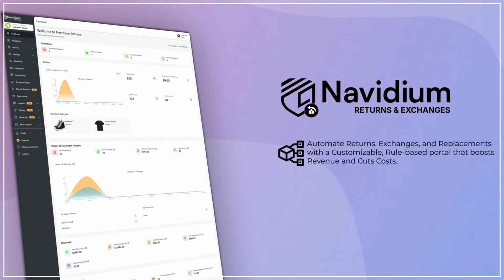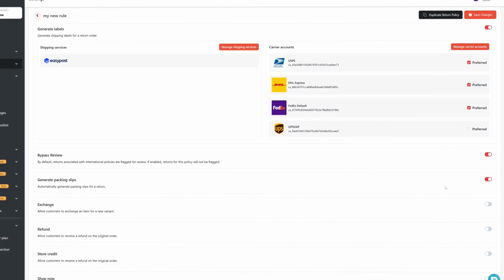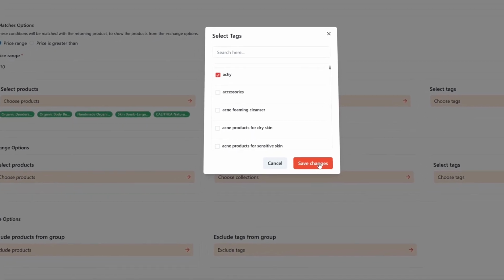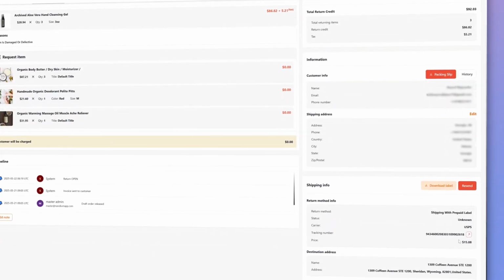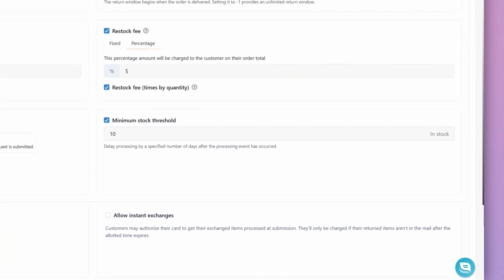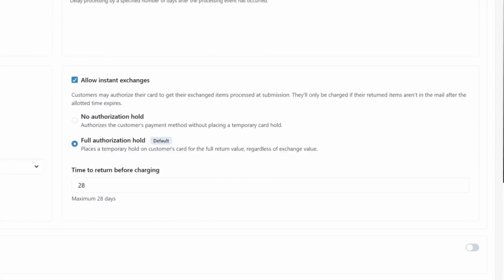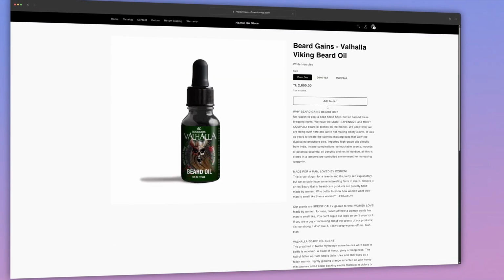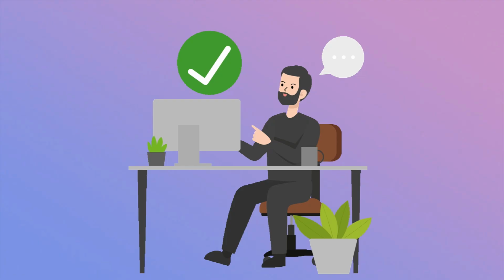How To Set Up Return Policies in Navidium Returns & Exchanges | Navidium App Tutorial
Learn how to create and customize return policies using the Navidium Returns & Exchanges app for your Shopify store. In this step-by-step tutorial, we’ll walk you through everything—from setting return zones, managing shipping integrations, enabling group exchanges, configuring refund options, setting up "Shop Now" and store credit, to handling return instructions.

Whether you're a Shopify merchant looking to streamline returns or improve customer satisfaction, this video will help you get the most out of Navidium’s robust features.

Chapters:
00:00 - Intro
00:30 - Accessing Navidium Dashboard
01:20 - Creating Return Policies
02:55 - Creating Group Exchange
05:28 - Shipping Label & Integration Setup
06:00 - Group Exchange Setup
09:19 - Setup Refund
09:49 - Setup Store Credit
10:37 - Setup Shop Now
11:29 - Setup Instant Shop
12:45 - Payment Integrations
13:02 - Return Instructions